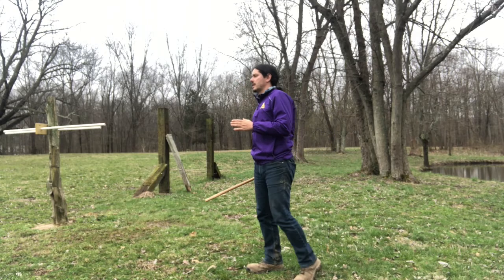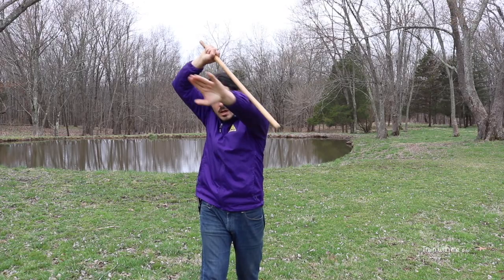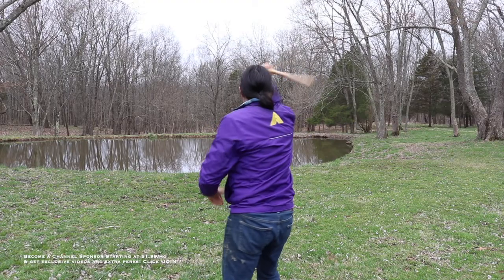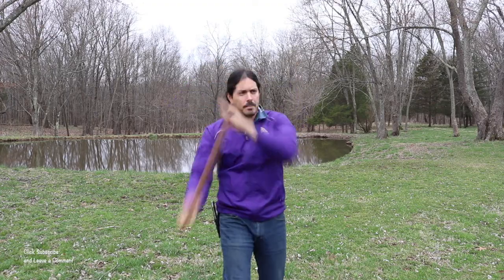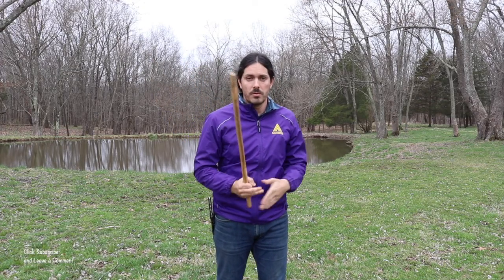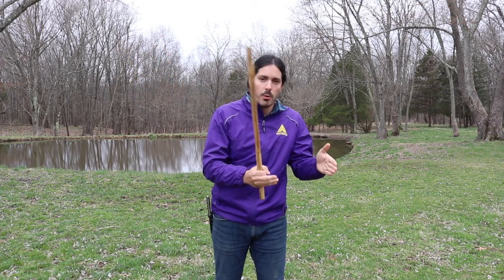Beginner Escrima Stick Combo Techniques Part 1 | Kali Stick Fighting